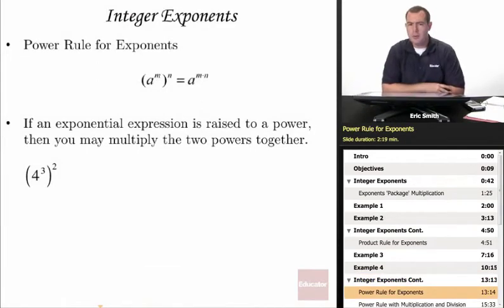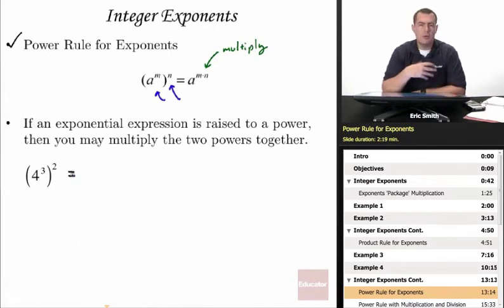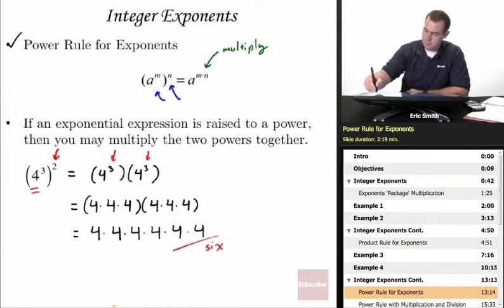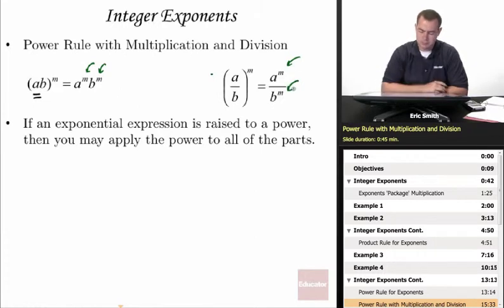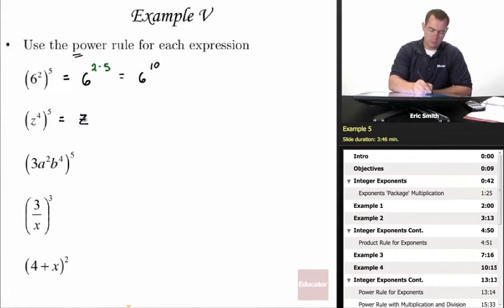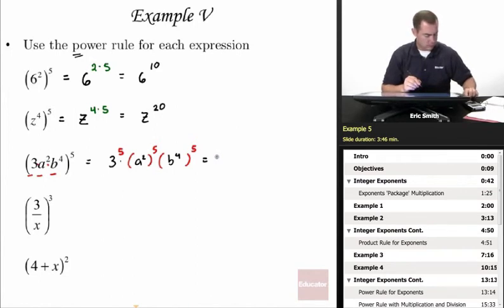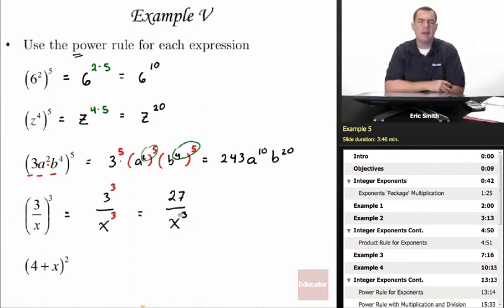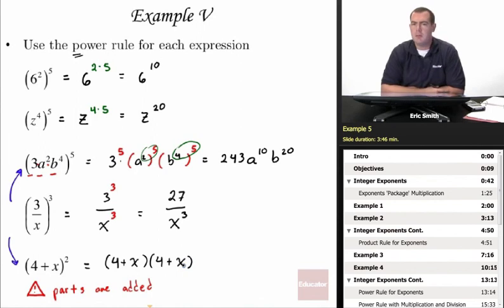Polynomials Integer Exponents Ex: 5